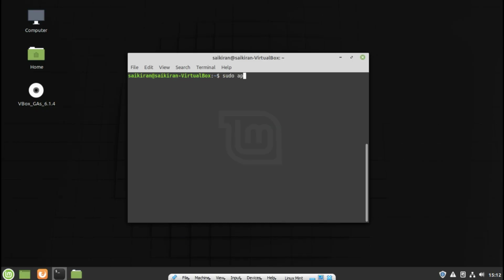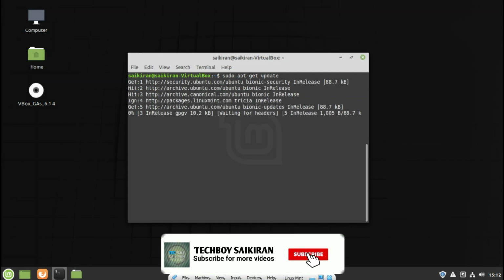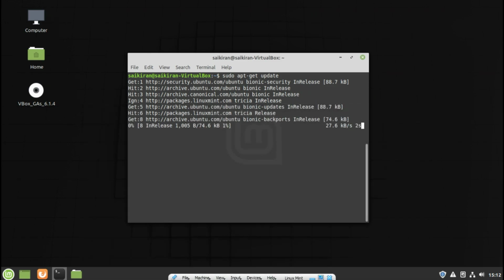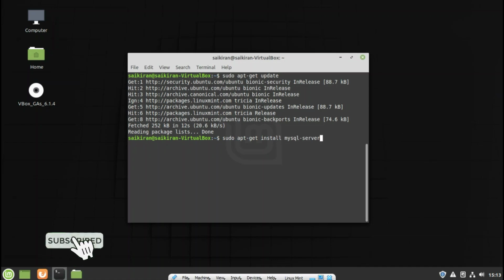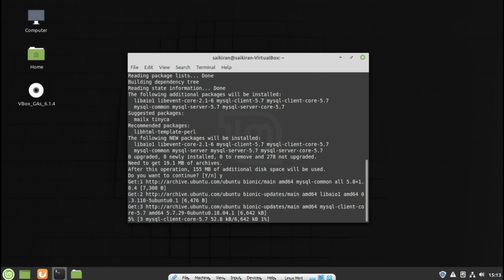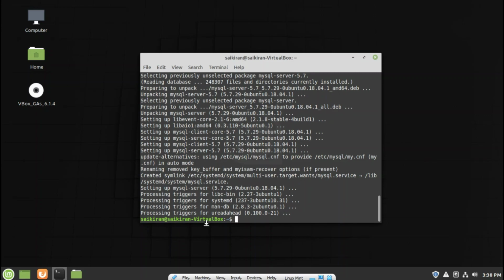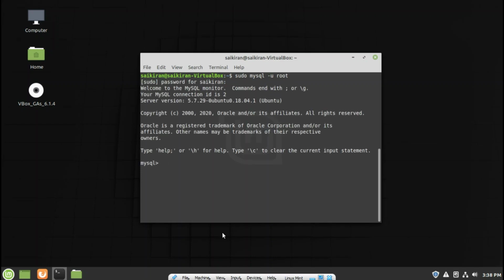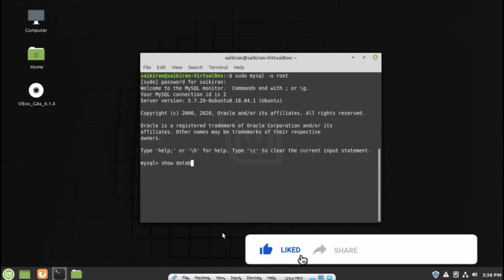Install MySQL🔥 on Linux Mint Cinnamon 19.3♥️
🇮🇳🇮🇳 JAI HIND 🇮🇳🇮🇳